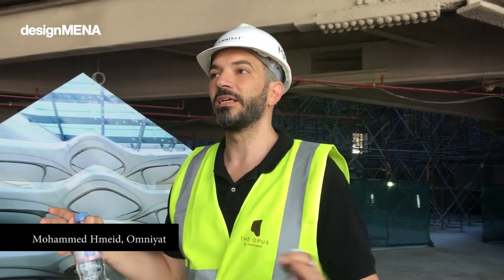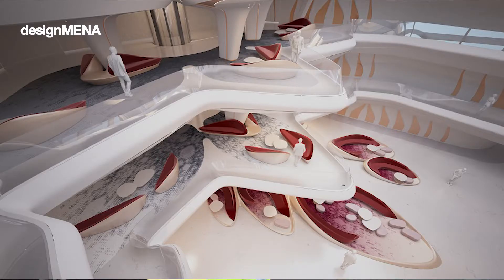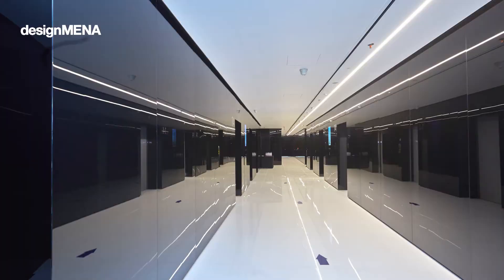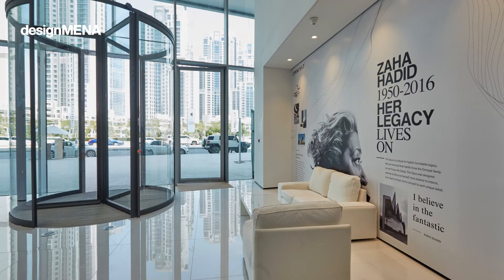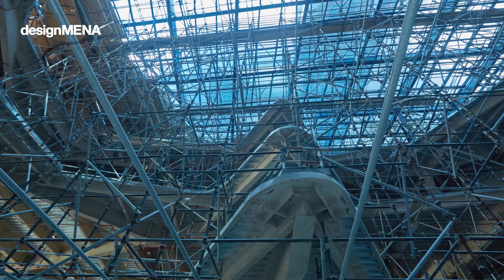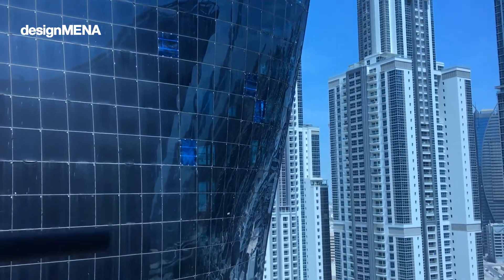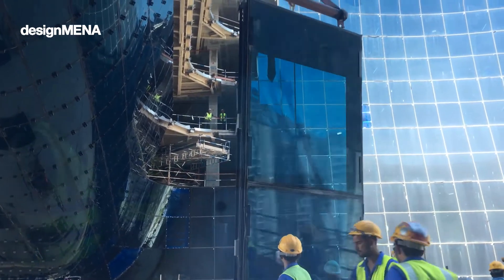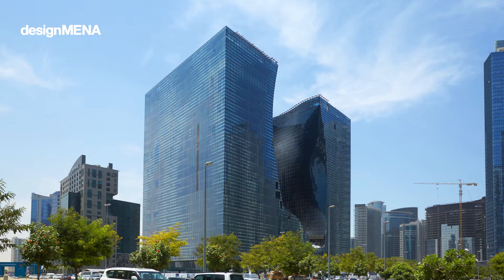designMENA tours The Opus tower by Zaha Hadid with Omniyat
designMENA previews Zaha Hadid's Dubai tower The Opus which is set to house the ME by Melia hotel as well as residential and commercial areas.

To find out more about the progress of the hotel, please